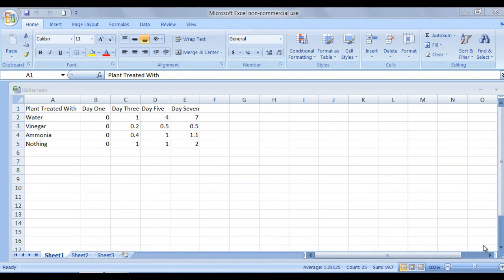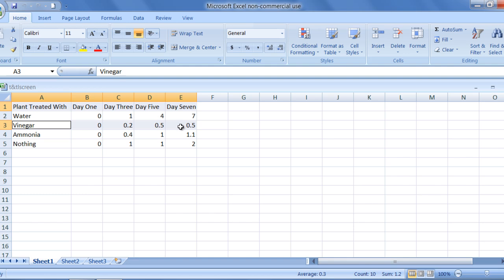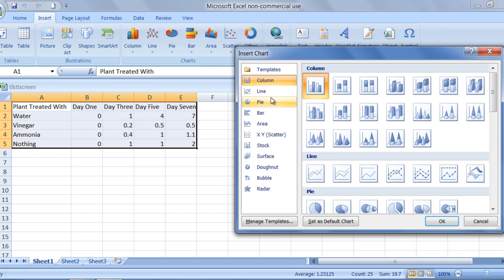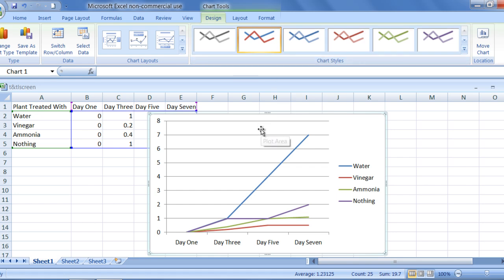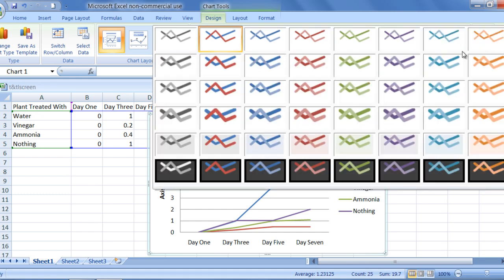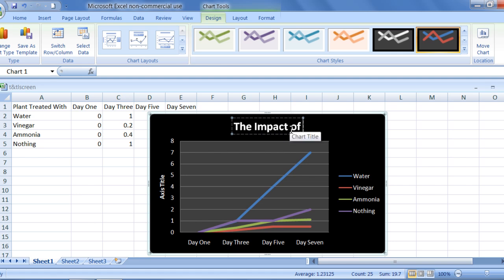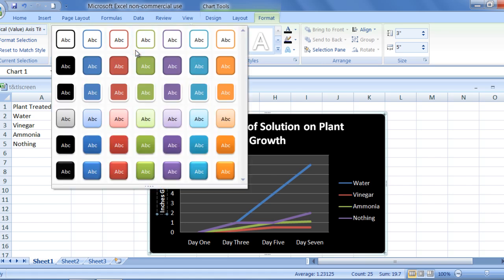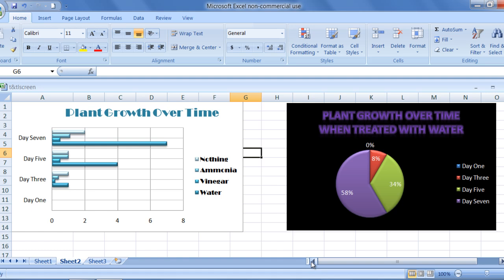How to Create A Chart in Microsoft Excel for Windows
This video will guide you along the path of creating a chart (graph) in Microsoft Excel for Windows 2007 users.